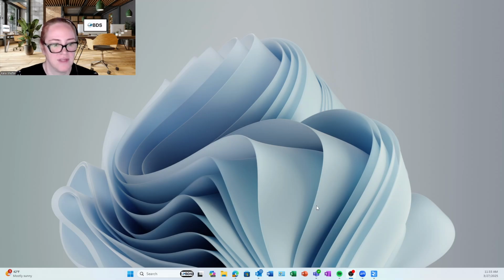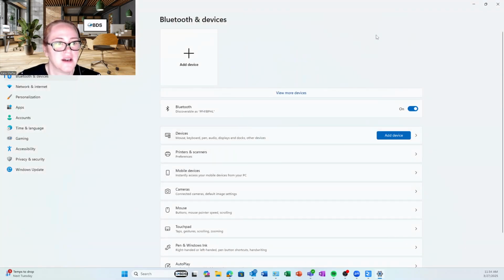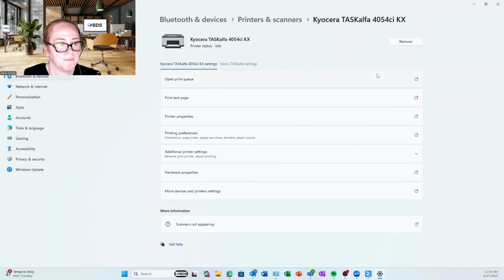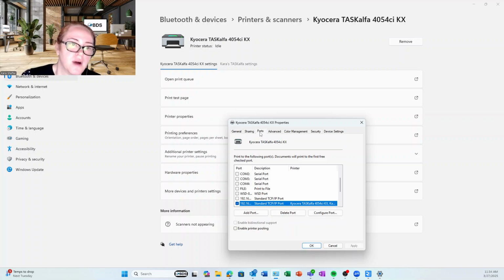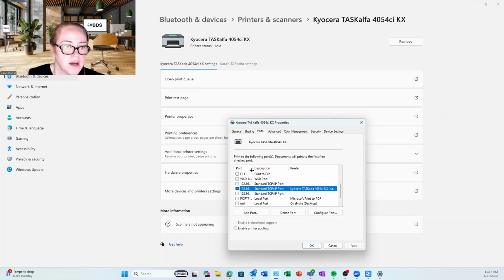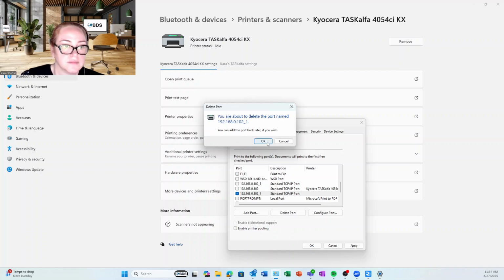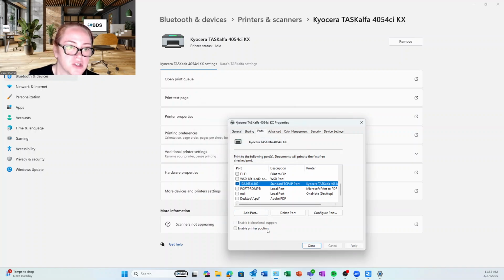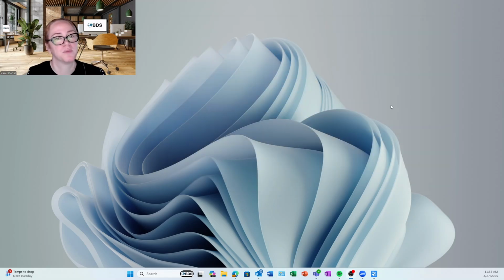How to Delete Extra Printer Ports for Printers Windows 11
If you’re experiencing printing errors, connection issues, or simply want to clean up unused printer ports on your Windows 11 computer, removing unnecessary ports can help streamline your printer configuration.